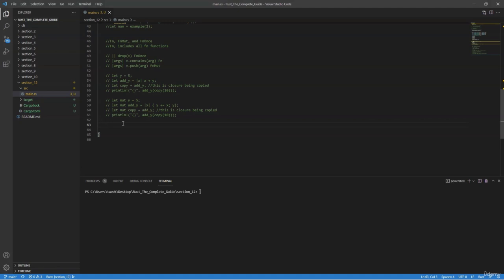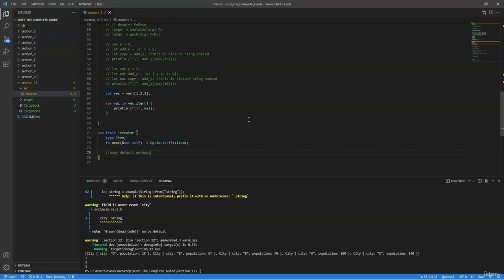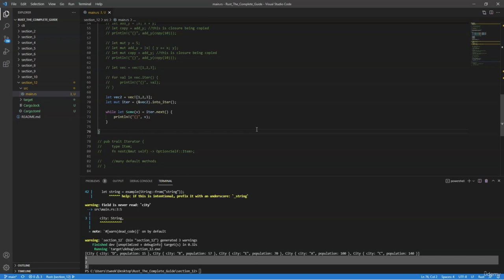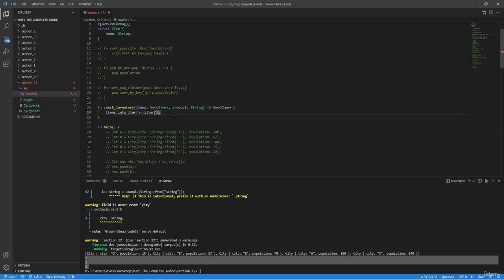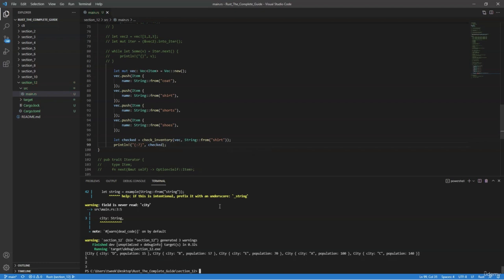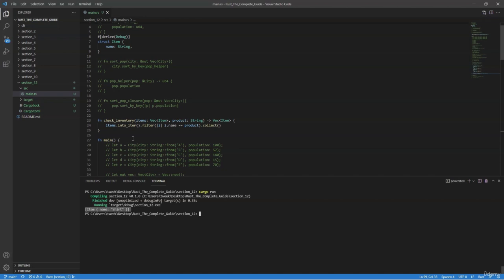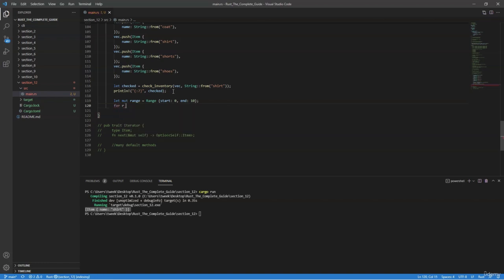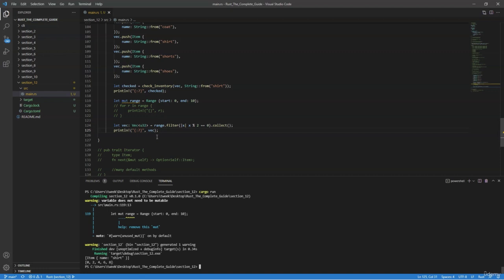Rust Iterators & Closures Explained: Building Custom Iterators & Practical Examples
Rust Iterators & Closures Explained: Building Custom Iterators and Practical Example

Dive into the fascinating world of Rust iterators and closures! This lecture covers everything from the basics to creating custom iterators and using closures effectively for concise and clear logic.

📌 What You’ll Learn in This Video:
✅ The Iterator trait and how it works in Rust.
✅ Differences between Iterator and IntoIterator traits.
✅ How closures simplify logic in iterators with examples like filtering inventory items.
✅ Building your own custom iterator step-by-step with practical examples.
✅ Default methods unlocked by implementing the next method on custom iterators.

Mastering iterators and closures in Rust is crucial for writing efficient and clean code. Whether you’re a beginner or an experienced Rustacean, this video will equip you with the skills to handle complex tasks with ease. Learn how closures shine when used with iterators and see how to implement custom iterators for real-world scenarios.

🌟 Timestamps for Quick Navigation:
0:00 - Introduction to Iterators in Rust
1:30 - Basic Example: Iterating Over a Vector
3:20 - The Iterator Trait and How It Works
6:10 - IntoIterator vs. Iterator: Key Differences
8:45 - Using Closures in Iterators for Filtering Inventory Items
14:00 - Building a Custom Iterator (Range Struct Example)
18:20 - Unlocking Default Methods with Custom Iterators
20:45 - Filtering and Collecting Data with Iterators
23:30 - Recap and Next Steps: Smart Pointers

🎓 Coming Next:
In the next lecture, we’ll explore smart pointers in Rust. Understand how they work, their types (Box, Rc, RefCell), and when to use them in your Rust projects.